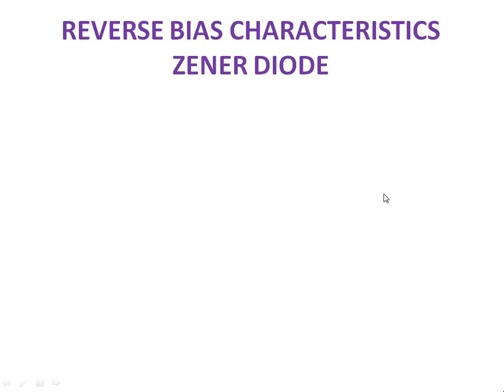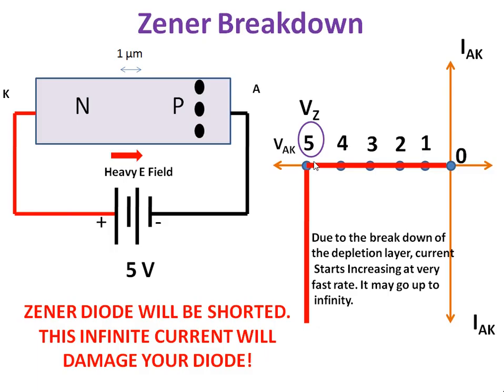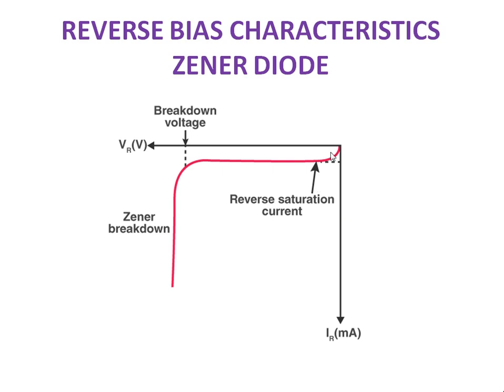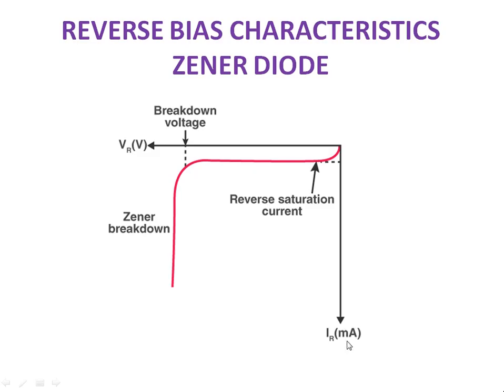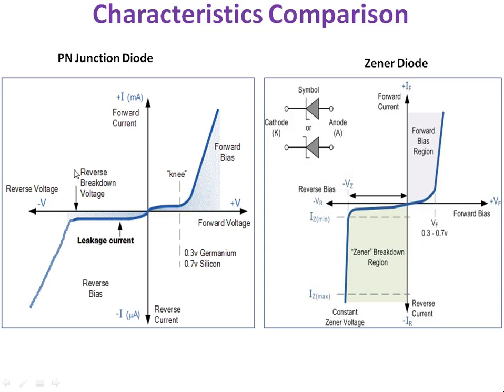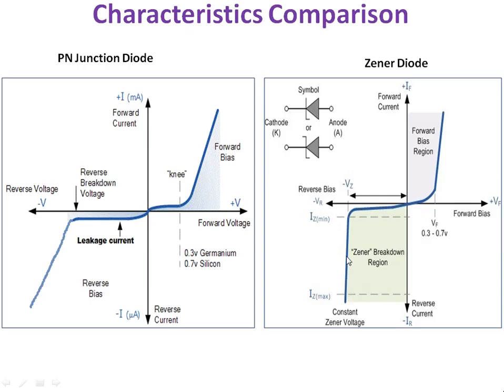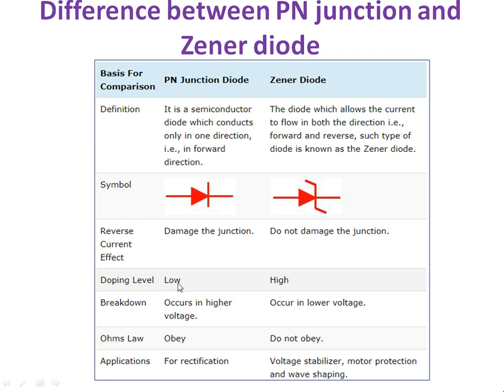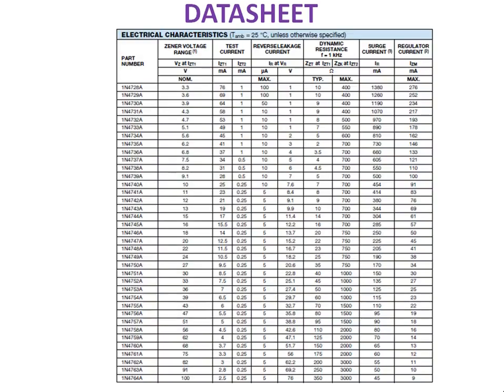Lecture15 Zener diode PN Diode comparison